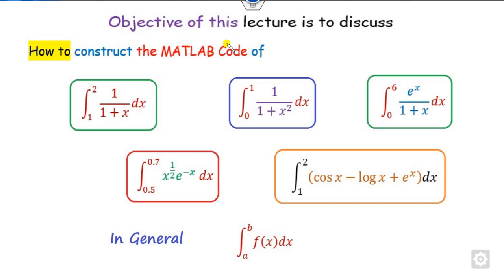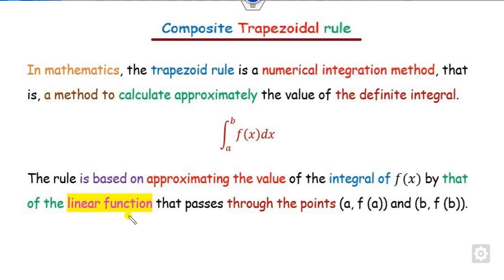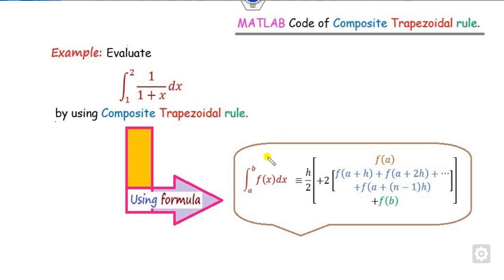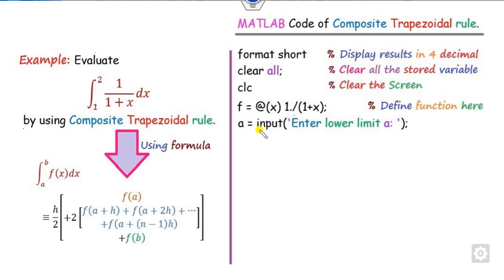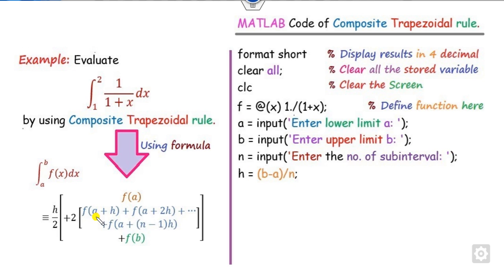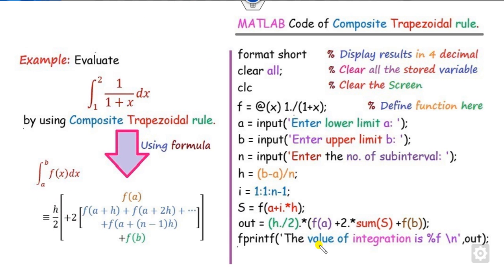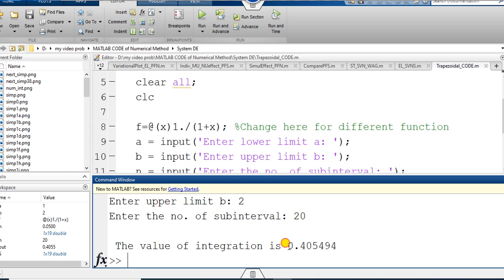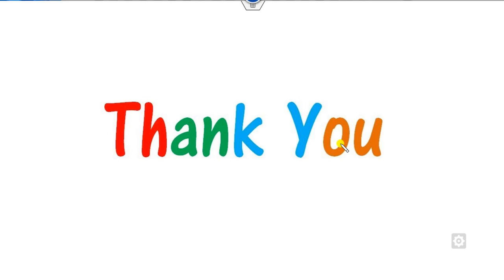Matlab Code of Composite Trapezoidal Rule | Numerical Methods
For Book: You may Follow
This lecture explains how to construct the Matlab Code of Composite TrapezoidalRule.